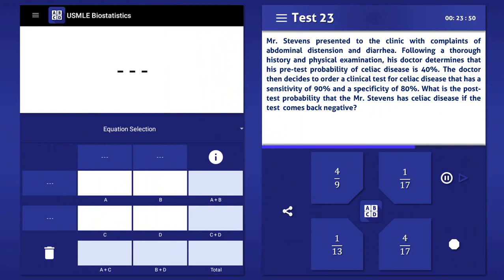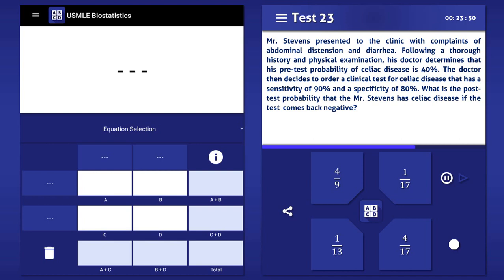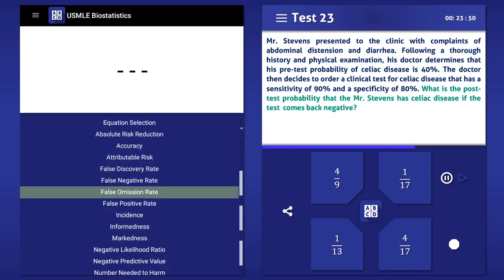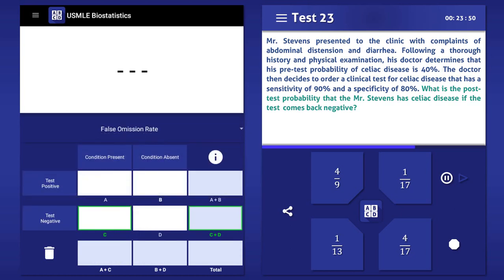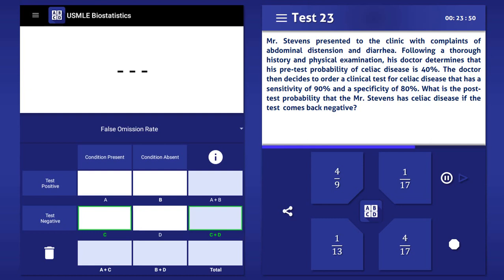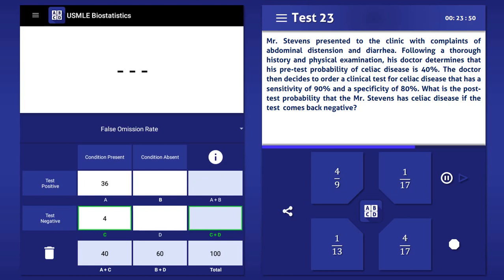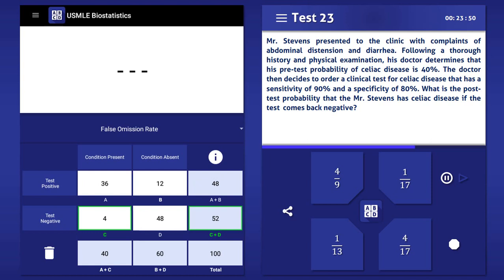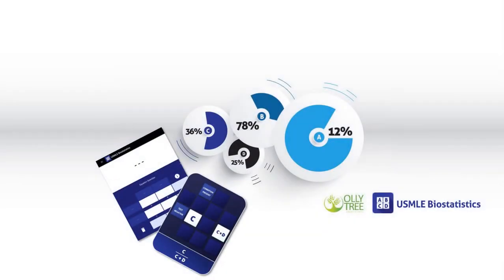USMLE Biostatistics Question #2